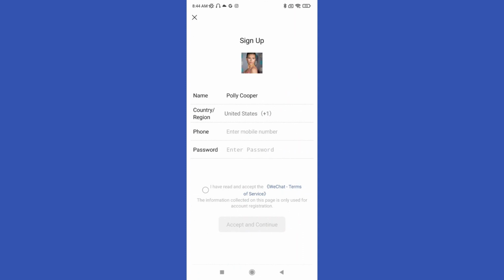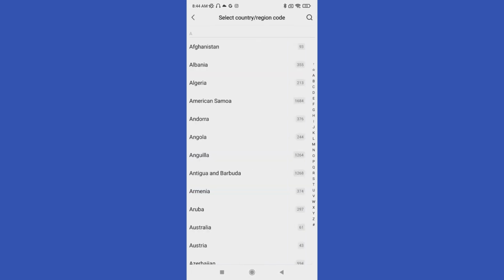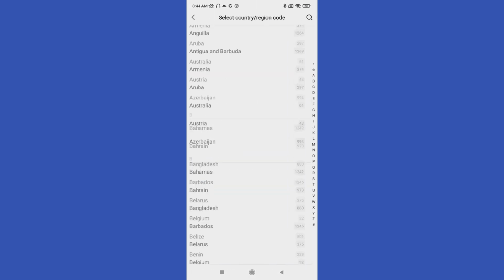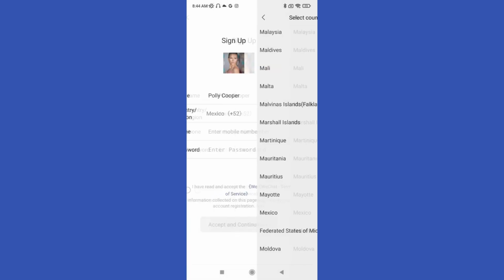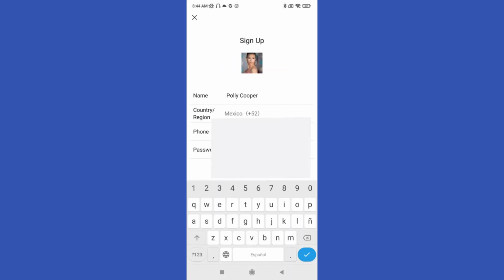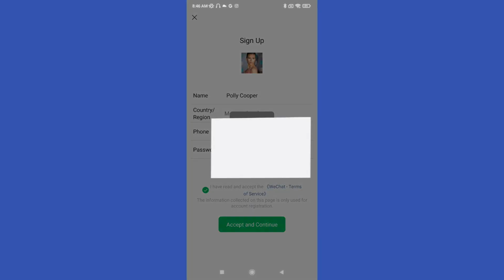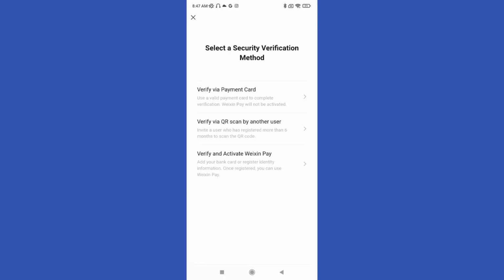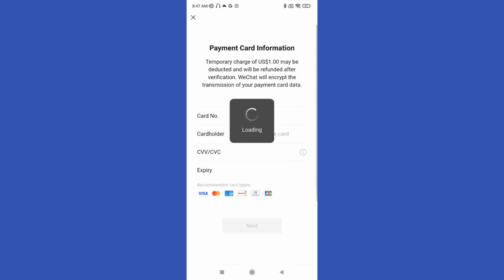How to FIX Unusual Network or Device Environment in WeChat 2024 - Full Guide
In this video I will show you How to FIX Unusual Network or Device Environment in WeChat 2024 - Full Guide. This method is very simple and clearly described in the video, follow all the steps and solve your problem successfully!